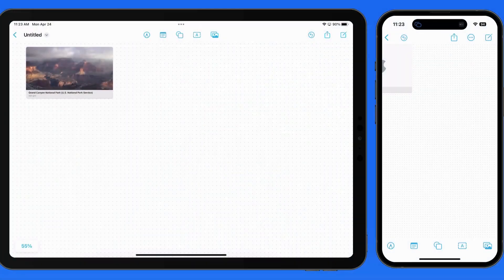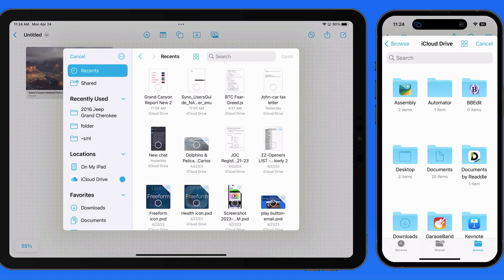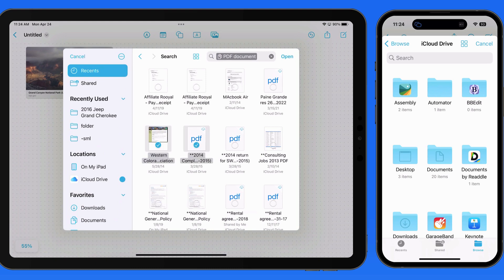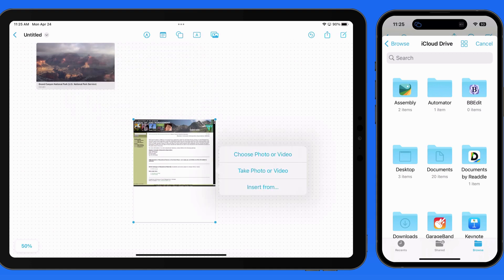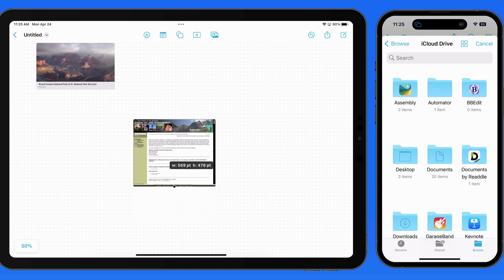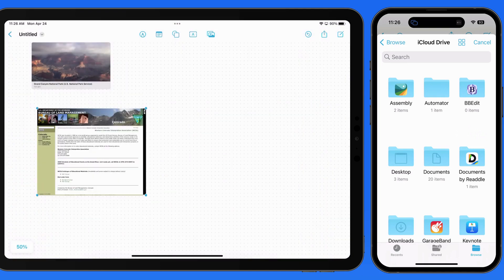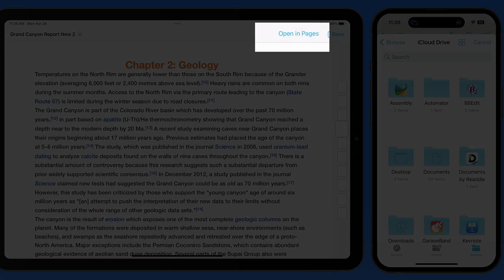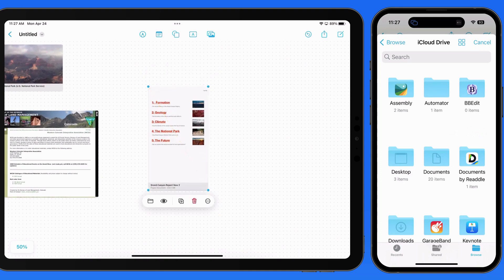Add Files to a Freeform Board - Tutorial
With this tutorial see how to use the Freeform App for iPad, iPhone, and Mac! With freeform we can use a “digital whiteboard” to write or sketch by hand, add shapes, text, links, files, and more. This can be a great way to brainstorm, plan, design, and collaborate with others. Freeform syncs with iCloud and is available for free on iPad, iPhone, and Mac!